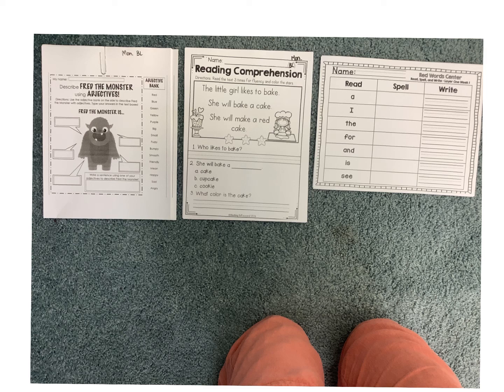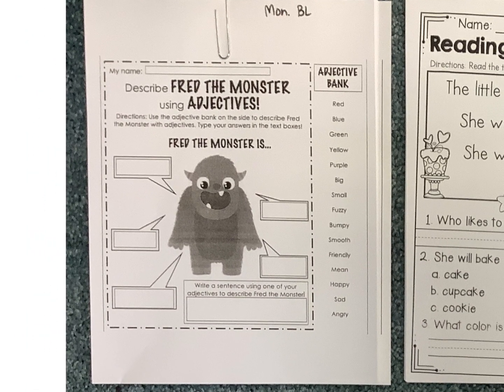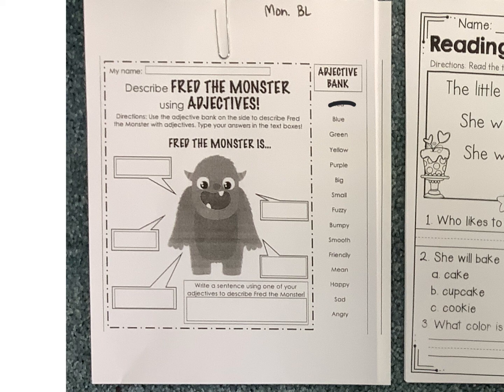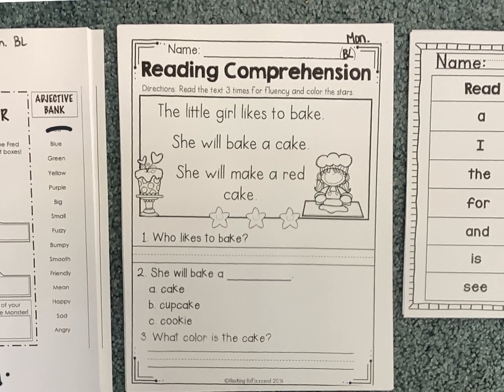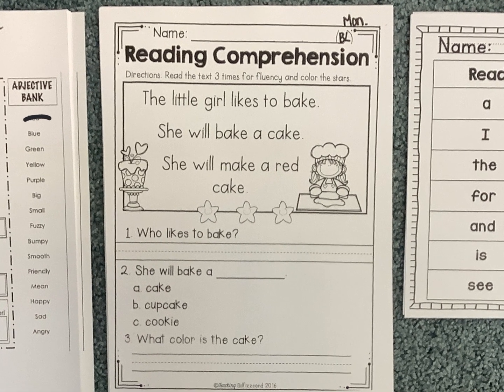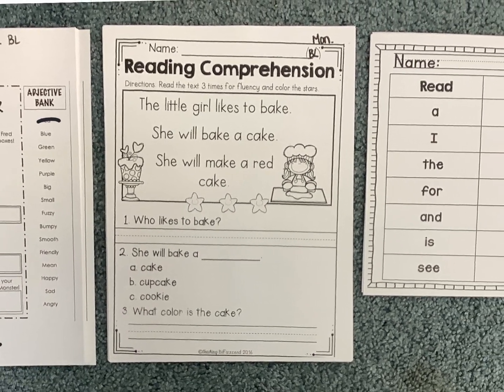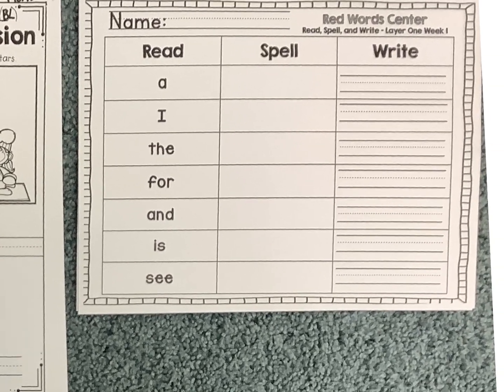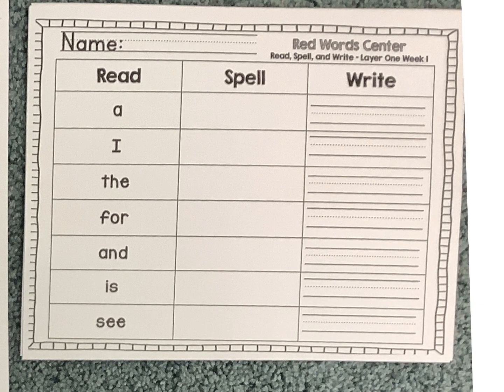13 BL 1